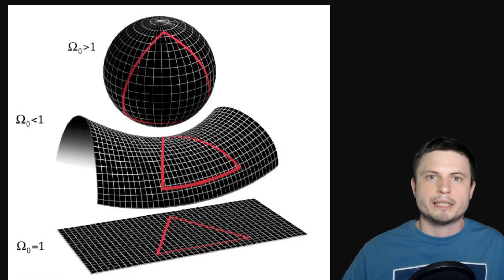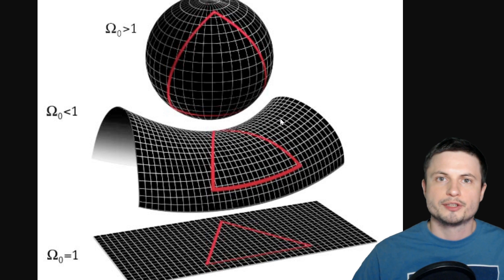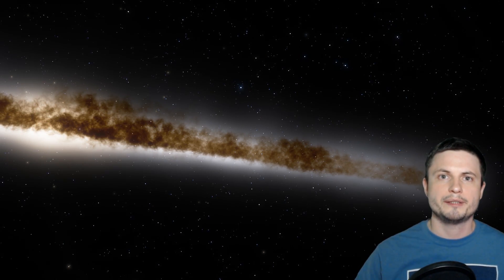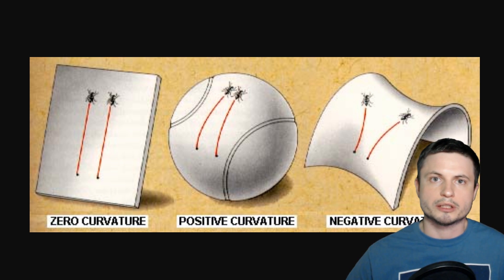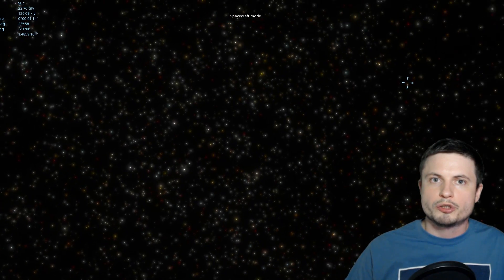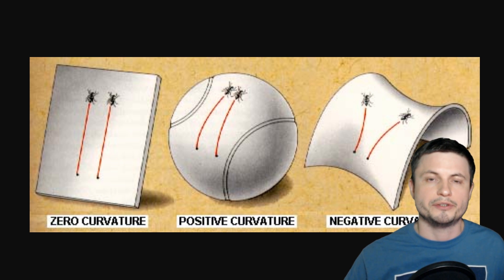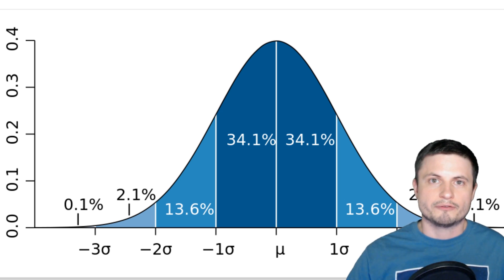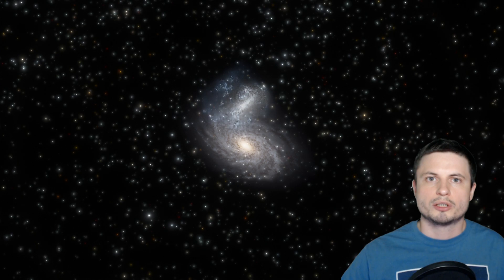And Now a Study Suggests Universe Is Not Flat - It's Curved!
You can check out some of the newly designed Wonderful Person merch

Hello and welcome! My name is Anton and in this video, we will talk about new scientific suggestion that says the shape of the universe could be different from what we believed - it could be a sphere after all!

1GFiTKxWyEjAjZv4vsNtWTUmL53HgXBuvu

Specifically, great thanks to the following members:

Morrison Waud
Vlad Manshin
Mark Teranishi
TheHuntress
Daniel Rosvall
Lilith Dawn
Ralph Spataro
Albert B. Cannon
Greg Lambros
adam lee
Henry Spadoni
Jer
Nick Dolgy
Luminger
Konrad Kummli
UnexpectedBooks.com
Gabriel Seiffert
George Williams
J Carter
Mary Kristof
Oleg Hurmak
Shinne
Jakub Glos
Lauren Smith
Michael Tiganila
Lyndon Riley
Johann Goergen
Jake Salo
LS Greger
Dave Blair
Michael Mitsuda
Russell Sears
Vinod sethi
Robert Wyssbrod
RandalM
Gordon Cooper
Tracy Burgess
Assaf Dar Sagol
Jayjay Volz
Liam Moss
Timothy Welter MD
Kai Raphahn
Sander Stols
Anataine Deva
Sergio Ruelas
Bodo Graßmann
Douglas Burns
gary steelman
Jan Å oulÃ¡k
Michael Koebel
Olegas Budnik
Shelley Passage
Steven Aiello
xyndicate
James Myers
Niji
Peter Hamrak
Matthew Lazear
Anton Newman
Anton Reed
Charles Nadeau
Daniel Charles Smith
Daniel G.
Dave A
Doug Baker
Doug MacDonald
Eugene Sandulenko
GrittyFlix
Max McNally
Minovsky Man
Mr Fluffington
Paul Koploy
Sal Carrera
Victor Julian Castillo
Becky
Steven
Jacob Spencer
brian plummer
Lee Densmore
Steve Wotton
Adam Smith
Alberto Diaz Saldana
Chaos Gamer
Daniel Coleman
Jana Persson
Kearny Li
Rafael Aguila
Rock Howard
Tedd Speck
rfc1135
Vincent L. Cleaver
Claye Griffith
David Lewis
JohnTaylorWalker
Kyle eagle
Michael J Fluharty
Tarik Qassem
Scary ASMR
Arp Lee
Barnard Rabenold
Lisa Stadlbauer
Lisette Ramos-Voigt
Márton Fülöp
Reynir Guðmundsson
Rs Wlms
tom g.
Greyson Flippo
Hampton Tunis
Ivan Gallagher
Jordaen Davids
Lynn Johnson
Rob Law
Thierry Ray Jehlen Gasnier
Troy Schmidt
William Warren
Arikkat Unnikrishnan
Uwe Böhnke
Carla
Deanna Korell-Hall
Dipen Bhattacharya
Josh Shultz
Samuel Mathison
Bryan Linsley
Chris Bingley
David Bennett
David Wortz
Douglas Wilkinson
Lionel Sleeper
Markus Bidi
Matthew C Weiss
Michael McCloskey
Peter Sedmák
Randall J Silva
Vladyslav Kurmaz
Walter van der Kamp
Brittany House
david jungerman
Doug Beeferman
JL Solidum
Hernán Coronel
Mr MOD
Branden Loizides
Chris the Mad Sciencer
Christopher Borra
Dave
Hein Spijker
Ingmar Rauschert
James McClarty
karlos preddie
Kitara Burke
Lance Fielden
Laura Coutu
Luis Lengsfeld
Lumi Pakkanen
MARK ANDERSON
Michael R Mendoza
Miek Thompson
N30D@nt3
Robert Clyde
Steven Uttley
Susanne Bauer
Suzanne Brummitt
Yvan Lengwiler
Åukasz Adamski
Todd Gregory-Gibbs
Adam Burnett
Christian Rane
gene valle
Hidden Hinges
Jan-Chris
Jelle Baris
john requa
Joseph Conard
kristian svensson
Qauthar Saleh
Tuukka Arola
Allen DuBeau
Bob Goswick
Daniel Schakel
Derek Bamber
Gerald Williams
Gideon Falta
Gregory T Hart
Jennifer Pumphrey
Marcel Barros
Michael Luce
Peyton Vaughn
Quasar
Sandy Flowers
Svein Trondsen
Bonnie Veldey
Christian Jochum
Daniel Morris
Dreameroutthere
Jeff Blakemore
Maciej Świerczewski
Mahesh Gopalan
Marilyn Aldridge
Paul Maybury
Richard Reich
RiddleJacks
Sean Spartan
Tim Jones
Paul dunn
Robert the Green
JoachimB
Alec Estrada
Devonte Foy
Gawen Thompson
Jessica Anderson
Ketan More
Patrick Denny
PAUL G STEWART
Sander Hollebrand
Suzanne Miezis
ZarconDeeGrissom
Galen Thurber
Indy Car
Joseph Wheeler
Julia Ruggiero
Norm Zemke
Phlllp A Falson
Rafael Espericueta
Brian Jorgensen
Darktorn
David Campos
Irene Ka
Jefware
Laura Sanborn
maycon kruger
Mike Laffoon
Patrik Franzén
Stephen Bowland
Vyacheslav Ermakov